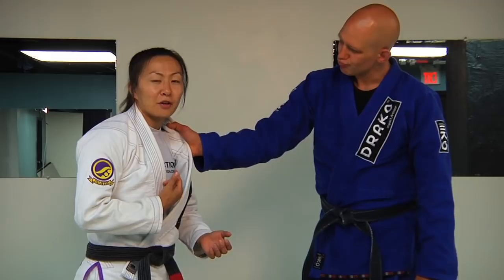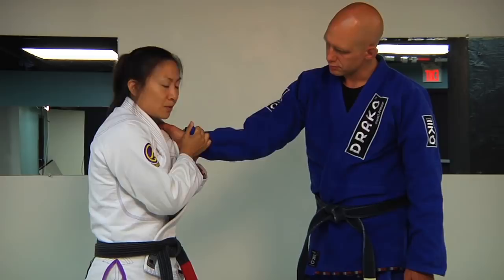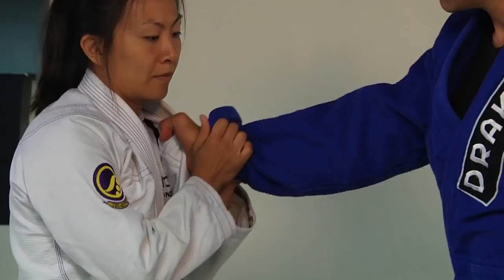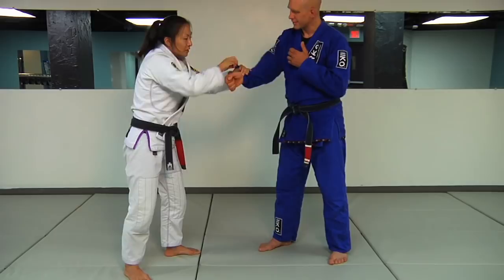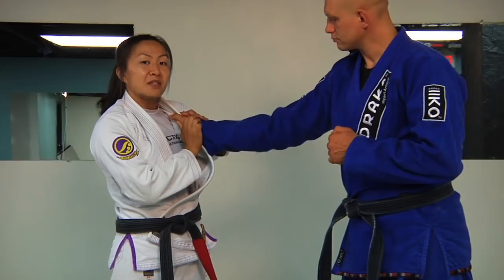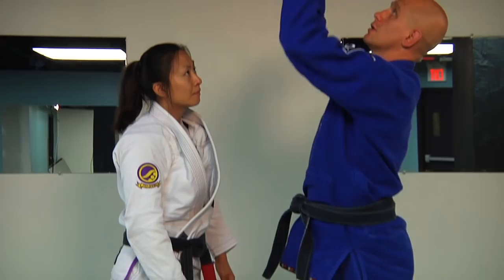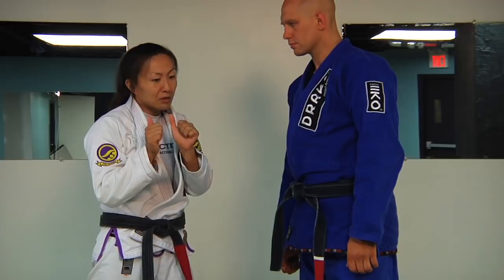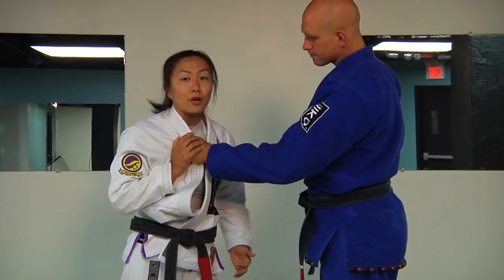How to Strip the Lapel Grip of a Larger Opponent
How to stop a bigger opponent from manhandling you with a lapel grip! Much more Emily in the free app! iOS and Android

In this video-based instructional apps world champion Emily Kwok shares some of her best techniques for getting a much bigger opponent to release his grip, even if he outweighs you by 50 pounds and has a grip like an iron vice.